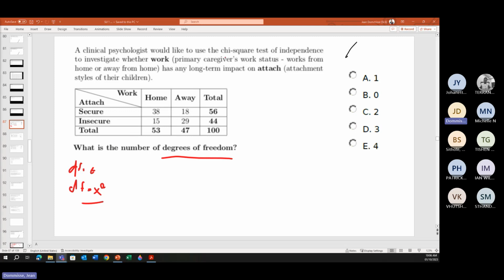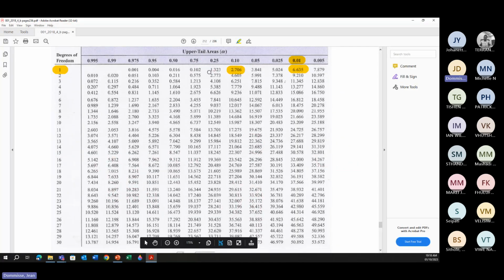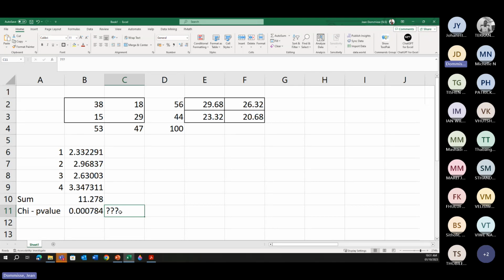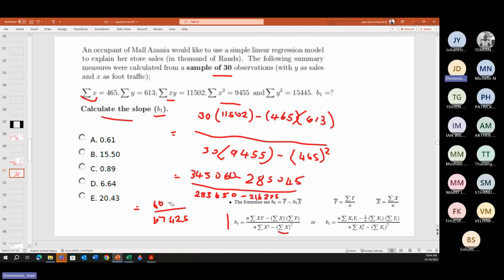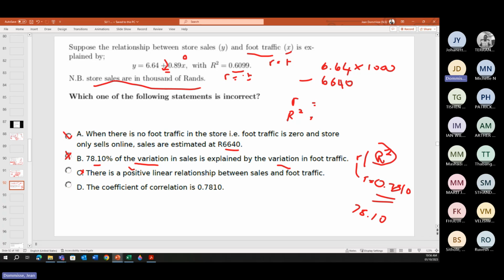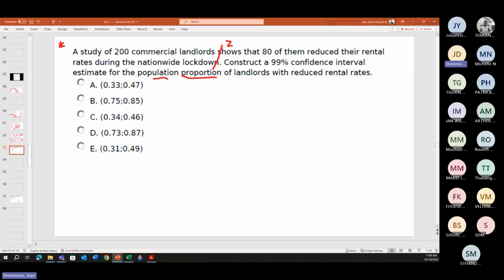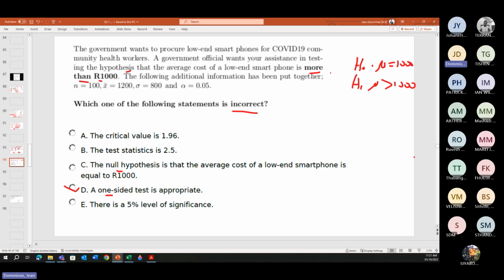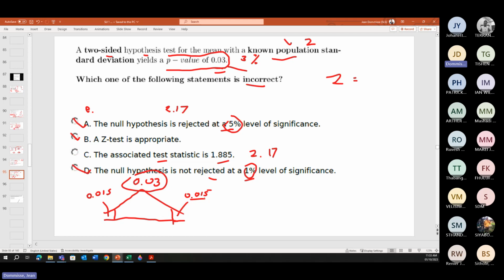Statistics STA1510_STA1610 Recap SU 8-11